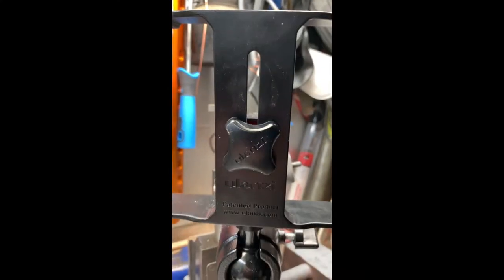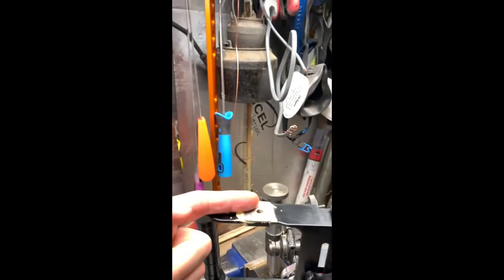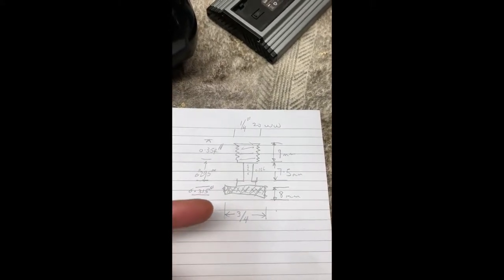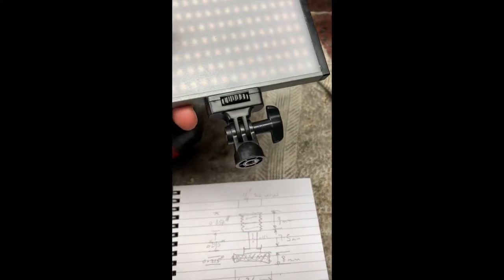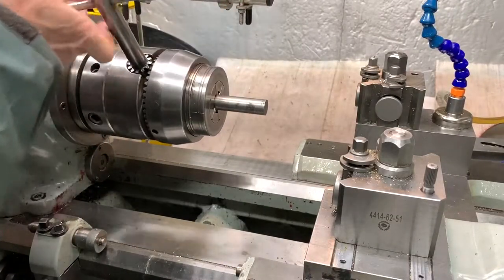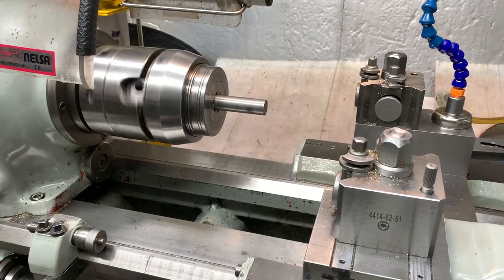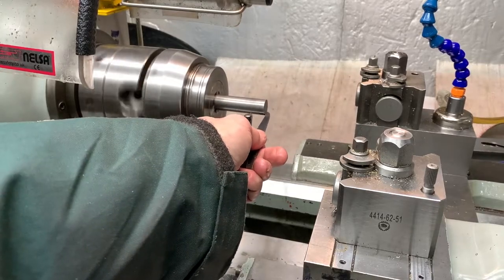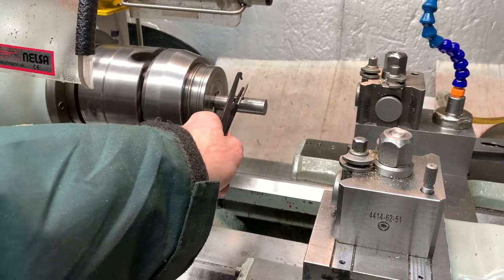knurling a small part 26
here are some basic pointers in knurling which I needed to do on a small part. that's pretty much all I know and it gets me by.   tooling courtesy of  fleabay.